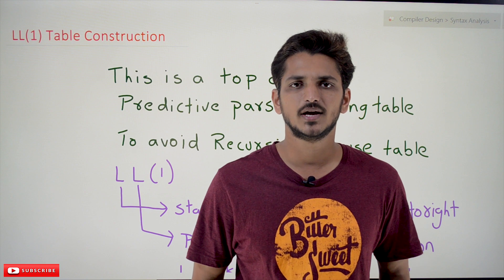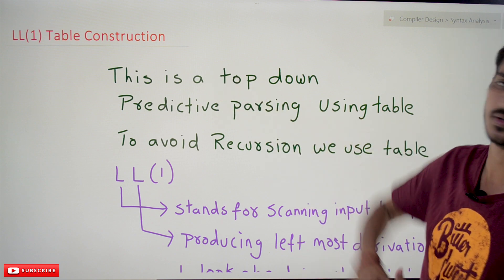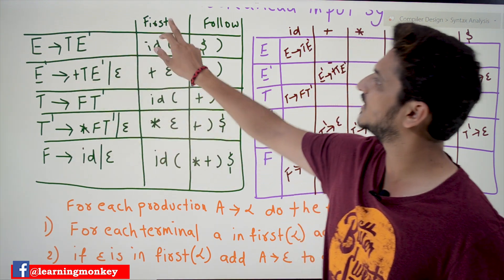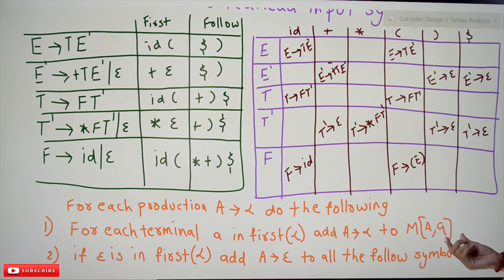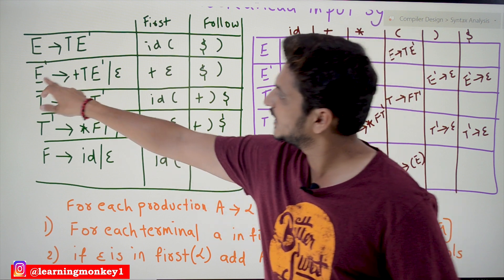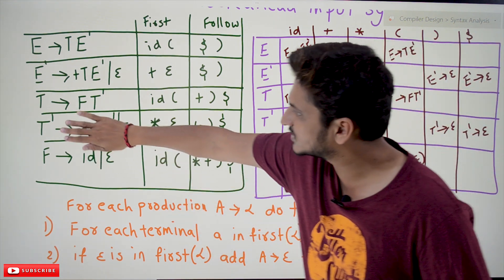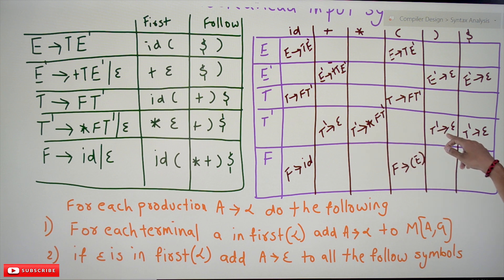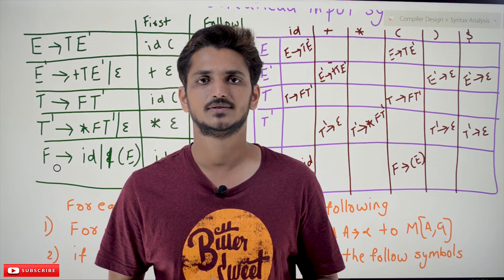LL(1) Table Construction || Lesson 22 || Compiler Design || Learning Monkey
LL(1) Table Construction
In this class, We discuss LL(1) Table Construction.
The reader should have prior knowledge of predictive parsing. Click Here.
LL(1) is a predictive parsing technique using the non-recursive method.
LL(1) uses a table to avoid the disadvantages of the recursive method.
In our next classes, we discuss the acceptance of input strings using the LL(1) parsing table.
LL(1) is a top-down approach.
LL(1) starts expanding grammar from the start non-terminal and identifies the input string.
The first L in LL(1) says scanning input from left to right.
The second L in LL(1) says producing left most derivation.
The number 1 in LL(1) says lookahead one input symbol.
Example:
The below grammar is an expression grammar to identify arithmetic expressions.
The below table shows the expression grammar First and Follow Symbols.
After constructing First and Follow to the grammar, we follow conditions to construct LL(1) Table.
For each production A – α, do the following conditions.
1) For each terminal 'a' in First(α), add A – α to M[A, a].
2) if epsilon is in First(α), add A – ε production to all the Follow symbols.
With examples, we can understand the conditions better.
Take the first production, E – TE'.
First(E) = {id, (}
In the LL(1) table at E row, we add the production E- TE' in the 'id,' and '('columns.
In LL(1) Table, terminals are taken in columns and Non-terminals in rows.
Take the second production E' – +TE' | ε
First(E’) = {+, ε}
The first symbols have epsilon production.
The second condition says to add the production E' – ε to all E's 'follow' symbols.'
The first condition says to add the production E' – +TE' at the first symbol '+.'
Similarly, we do the remaining productions.
Important to understand:
The last production, F – id | (E), has two productions.
1) F – id
2) F – (E)
The First symbols of F are {id, (}
The first symbol id came from the first production, F – id. We add this production at the 'id' column.
The First symbol '('comes from the production F – (E). so we add this production at '('column.
The first condition of LL(1) says to find the First(α) from A – α.